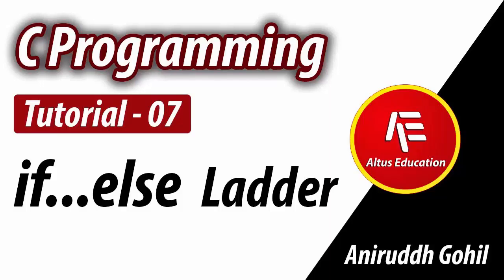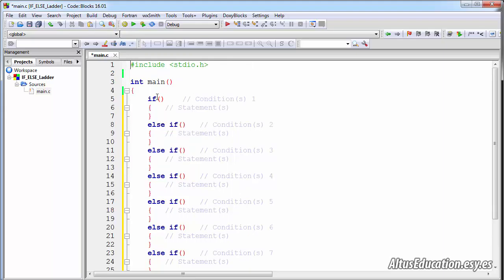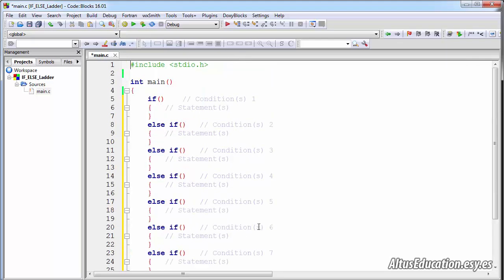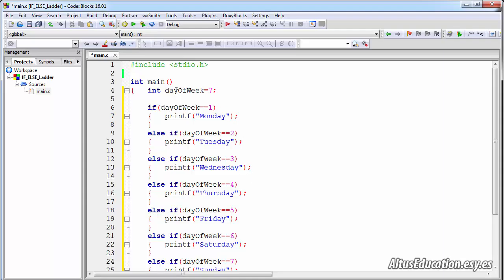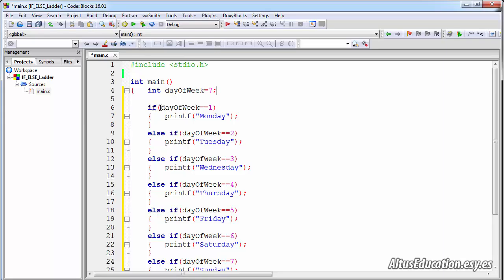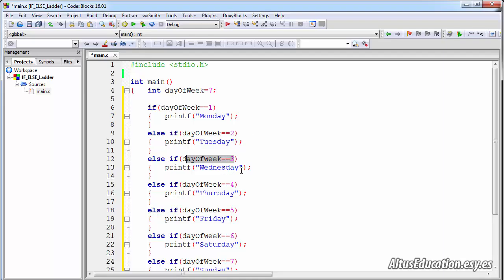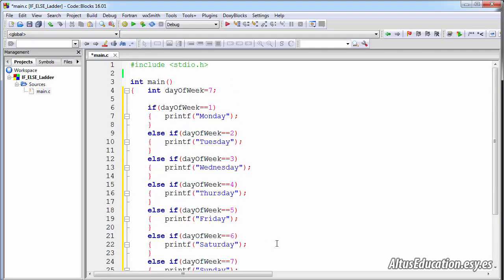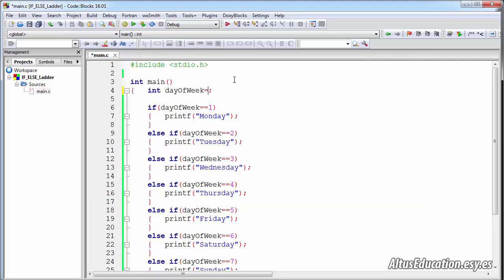C Programming Tutorial - 07 - IF ELSE Ladder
In this video, we will understand how to use IF..ELSE Ladder.